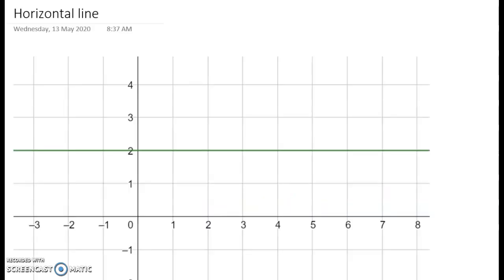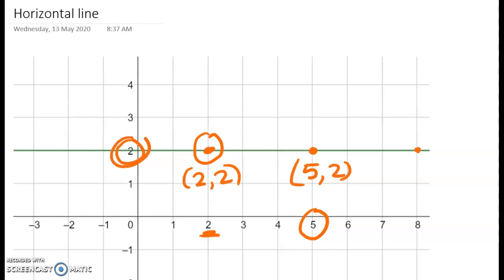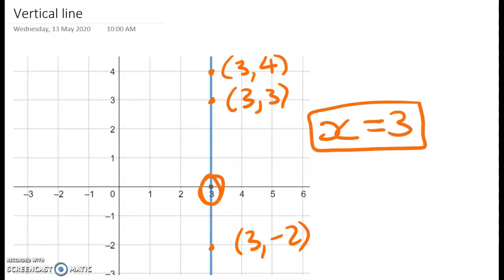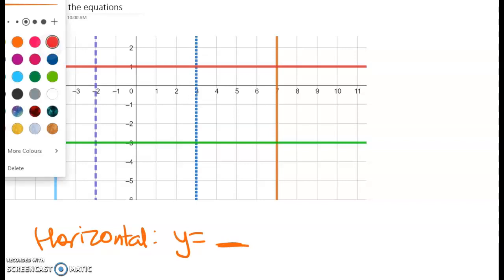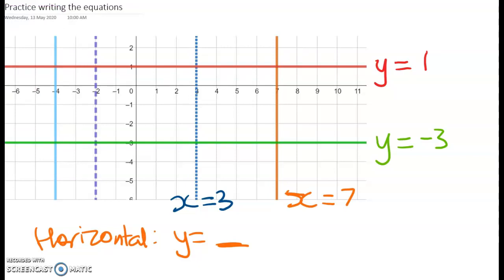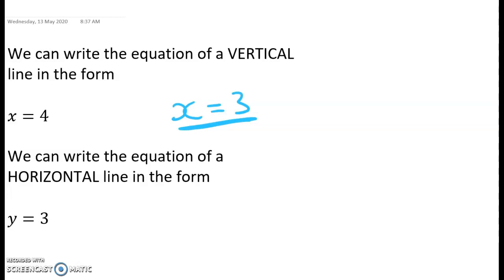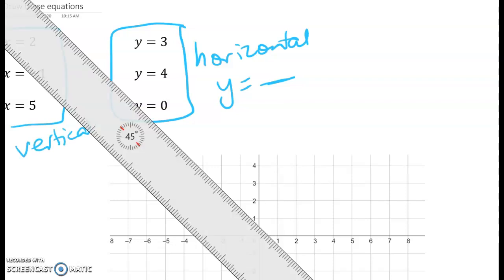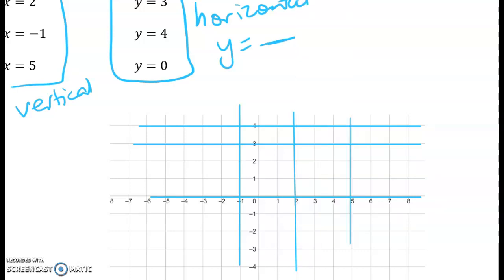10MAT 2020 Horizontal and vertical lines - Beta 13.09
Equations and graphs of horizontal and vertical lines.